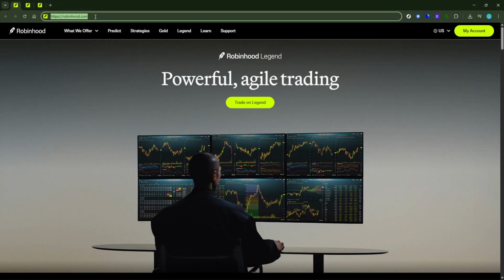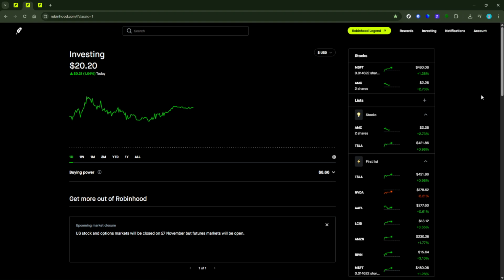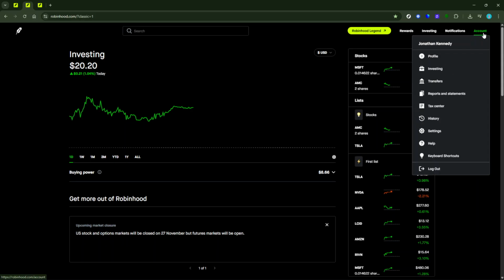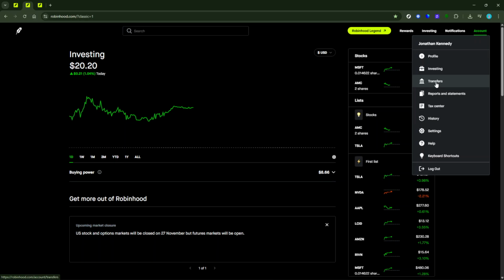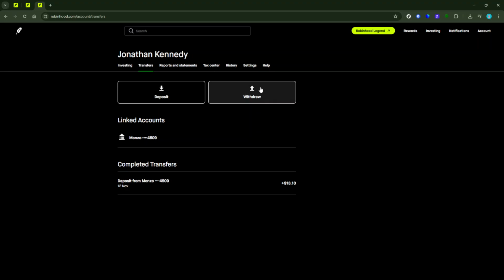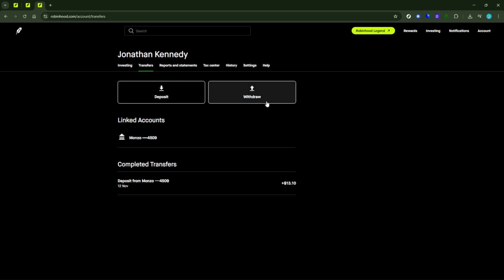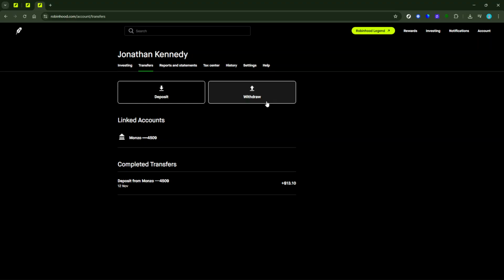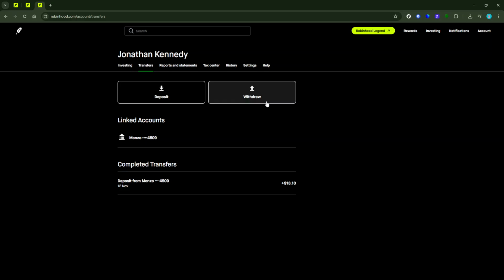How To Get Your Money Out Of Robinhood! [2026 Guide]